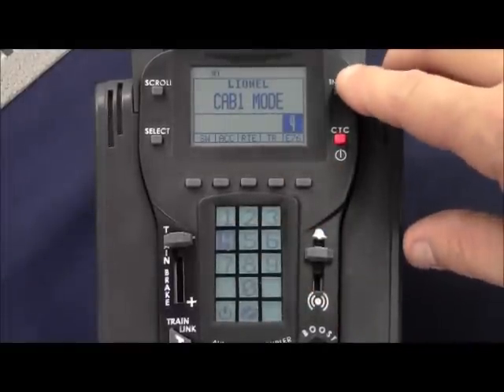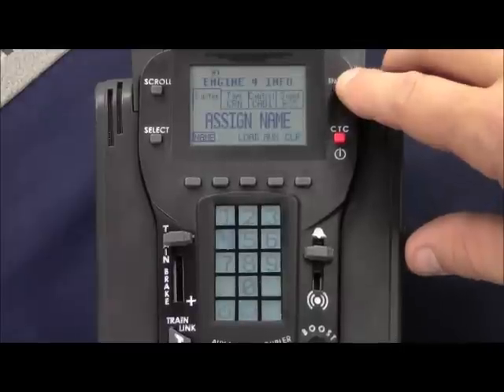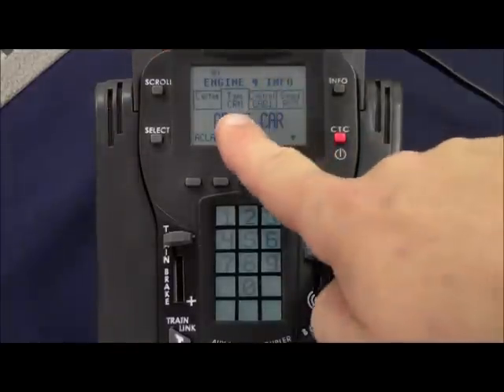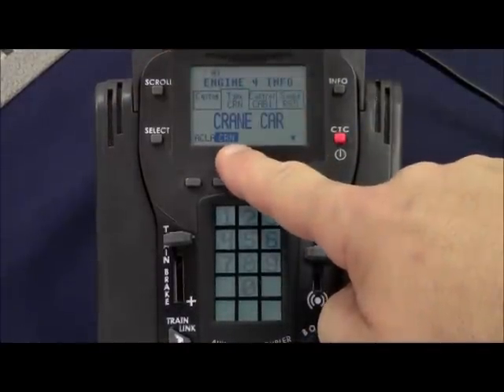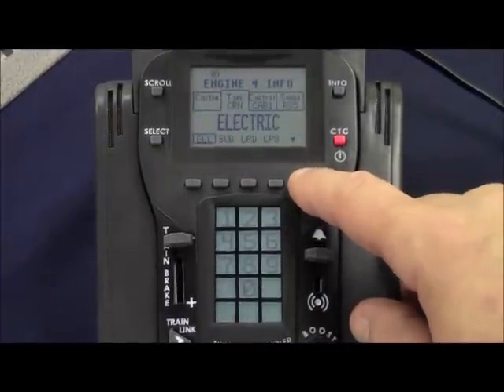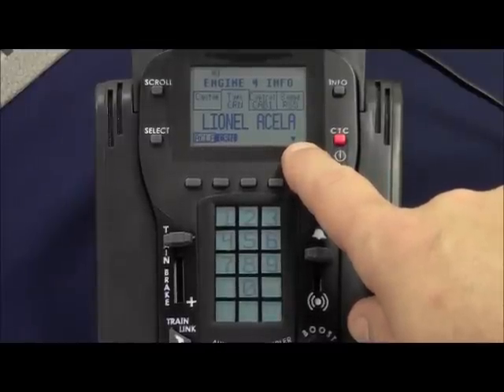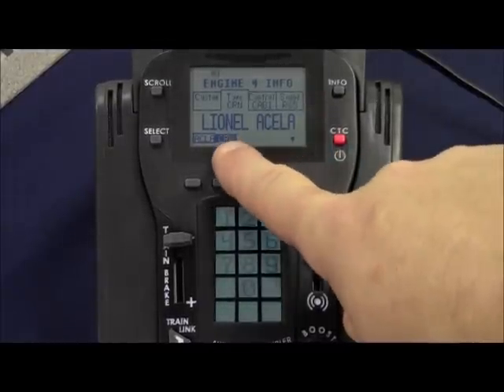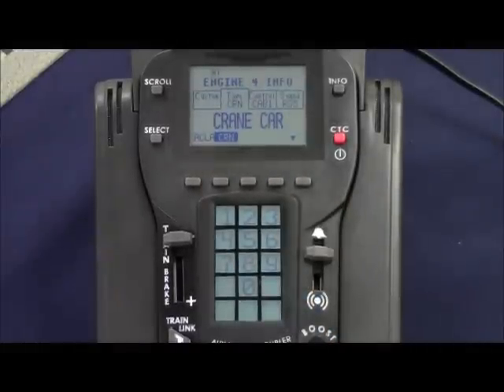Programming & Operating Lionel TMCC Crane & Boom Cars w/ LEGACY_1